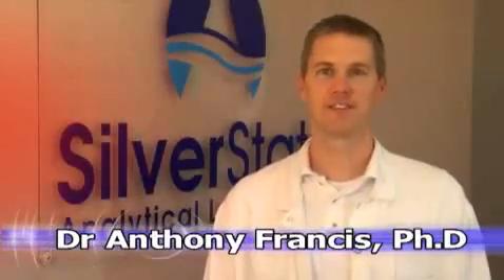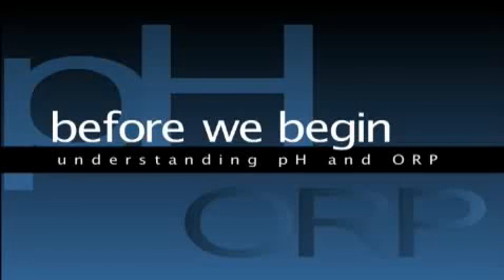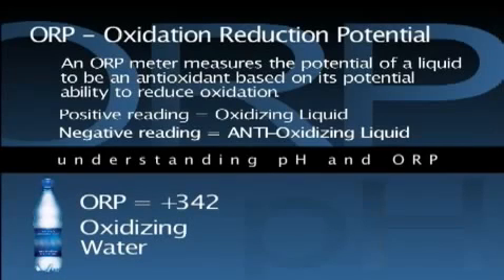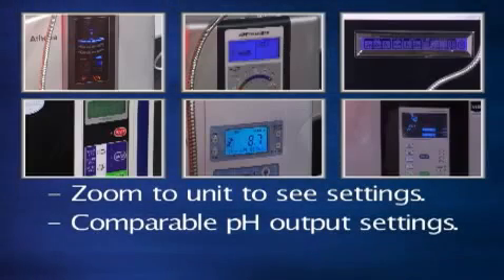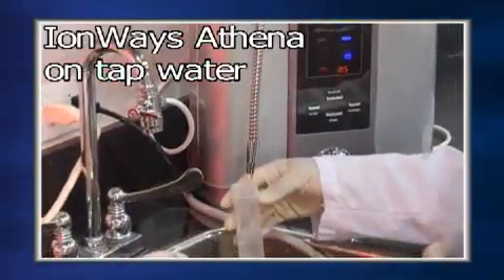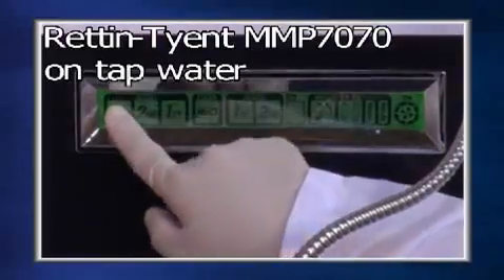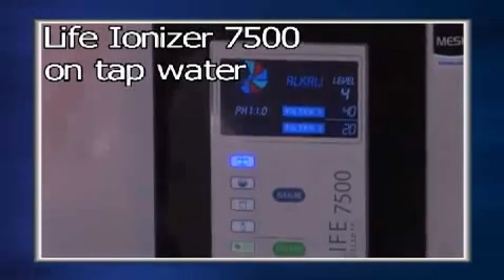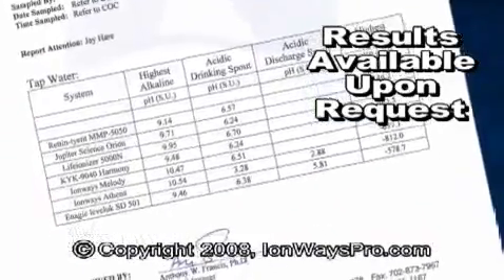Unbiased Alkaline Water Ionizer Review: Independent EPA Certified Laboratory Results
- Tyent, Enagic and Jupiter Athena Water Ionizer Compared - Water Ionizer Review by Silverstate EPA Certified Laboratory